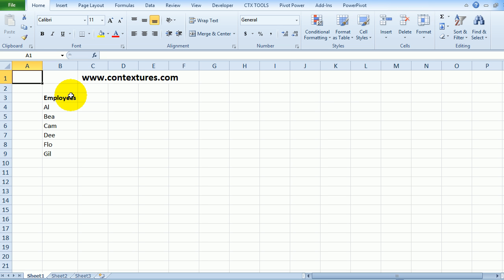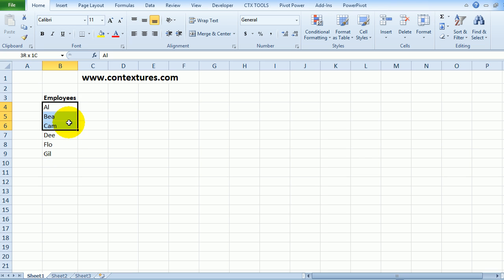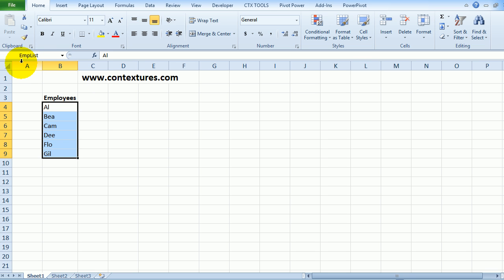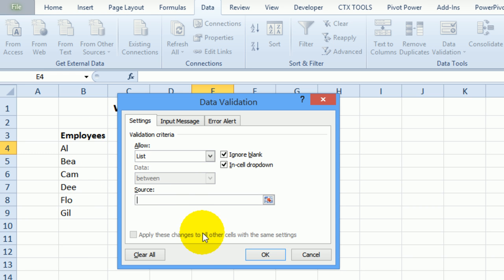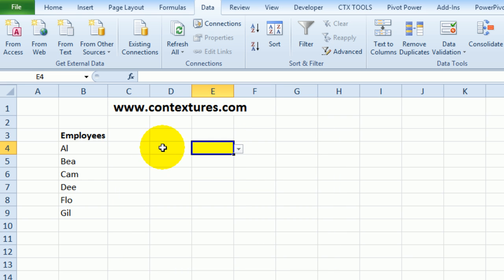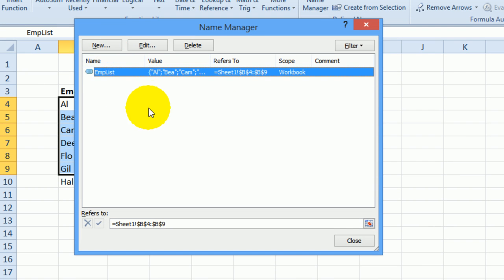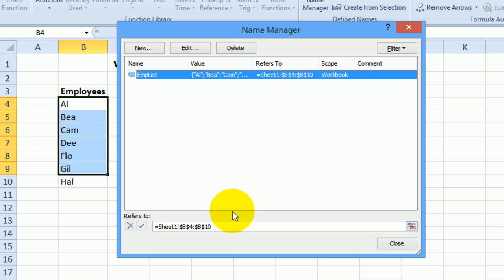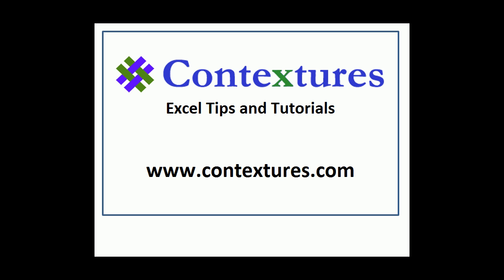Change Excel Named Range Address - Include New Items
In Excel, you can give a name to a range of cells, then use that name to create a drop down list in a cell.

Later, you can change the named range, so it includes more cells, or refers to a different range.

NOTE: If the named range will change frequently, you can create a dynamic range, which will adjust automatically. There are instructions here:

This video shows you how to set up the name, create a drop down list, and then change the name's range of cells.
Visit my Contextures site for more information on named ranges in Excel, and to get the sample files.